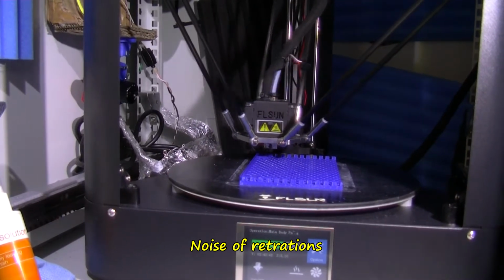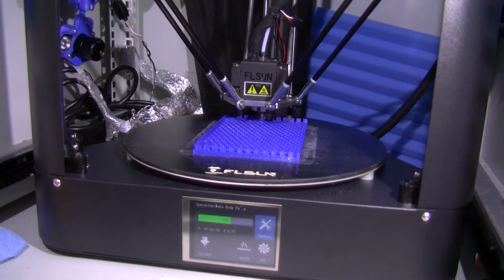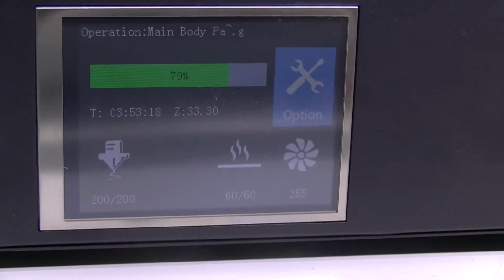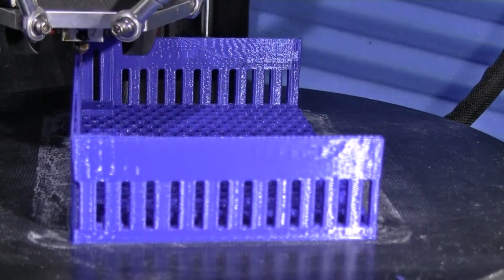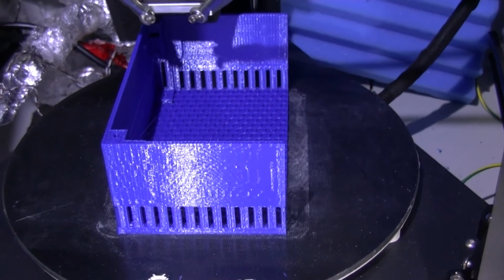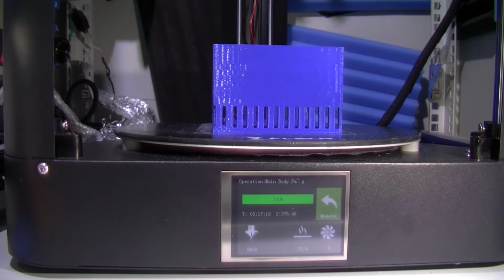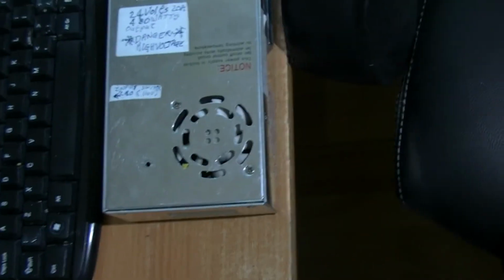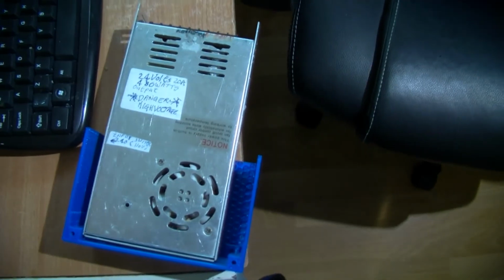Power Supply Unit Vented Iteration 2